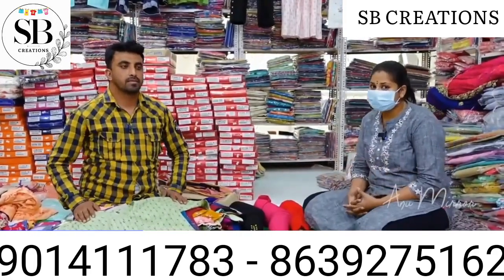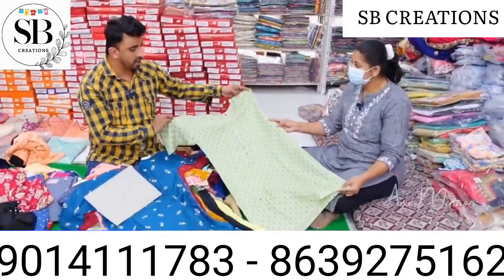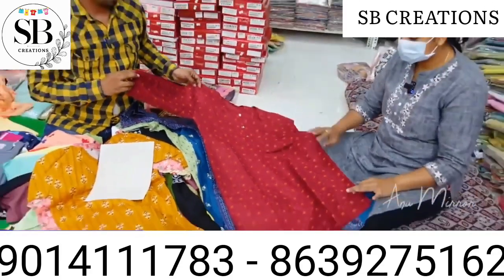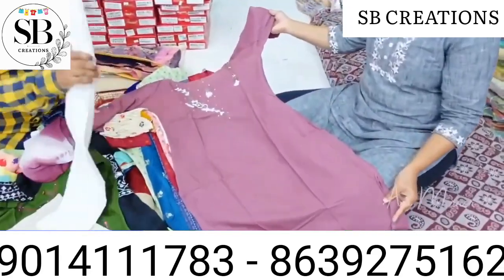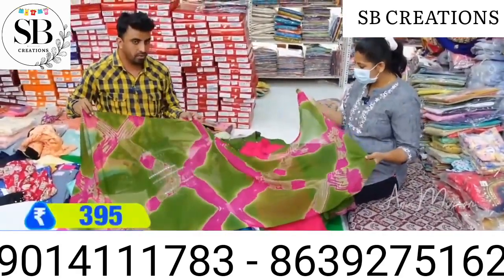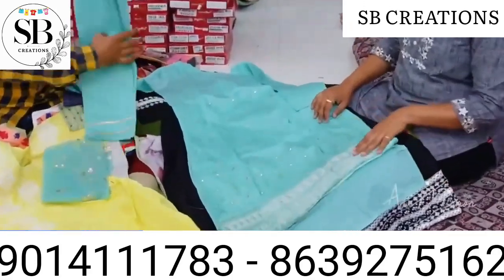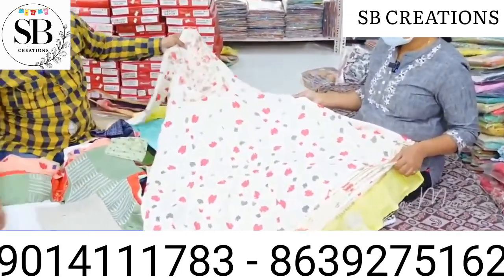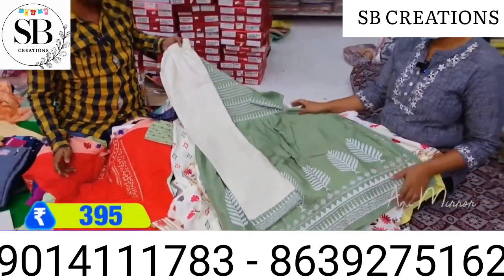BIGGEST WHOLESALE KURTIS MANUFACTURER IN ALL OVER INDIA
S.B. Creations offers a top variety of women wear right from babyhood to ladyhood in fashion wear covering an exclusive and outstanding range of Hosiery, Girls Wear, Fancy Frocks, Long Frocks, Kurtis, Western Tops, Plazo Suits, Half Sarees, Night Suits, Girls Party Wear, Nighties, Lehengas, Girls Salwar Suits, Cotton Punjabi Suits, Dupattas, Halima Sultana, Western Wear, Ladies Jeans Leggings and Jeggings. Our versatile range of Garments are the perfect fusion of style and ethnicity. Attractive latest designs, finest quality fabrics from the industry, and competitive rates make our products stand out from the rest.

Location : SB CREATIONS 22-7-269, Opp POST OFFICE, DEWAN DEVDI, HYDERABAD - 500002.

SHOWROOM TIMINGS : MONDAY TO SATURDAY 7AM TO 9PM (Note : ONLY WHOLESALE, NO SINGLE PIECE. MINIMUM ORDER- 20,000 RUPEES, RESELLERS ARE MOST WELCOME)